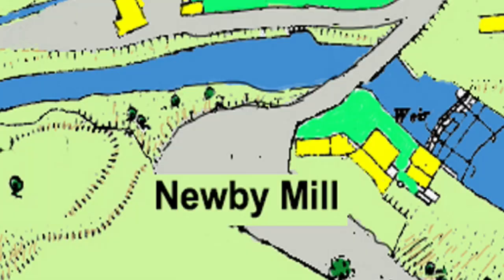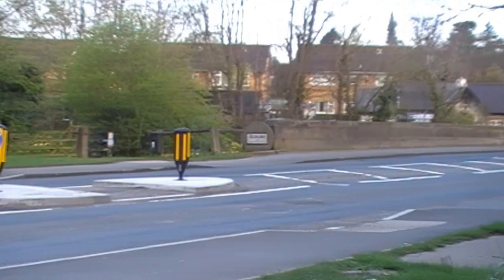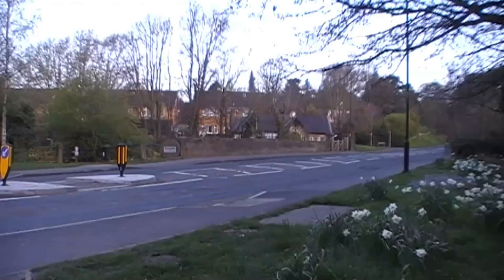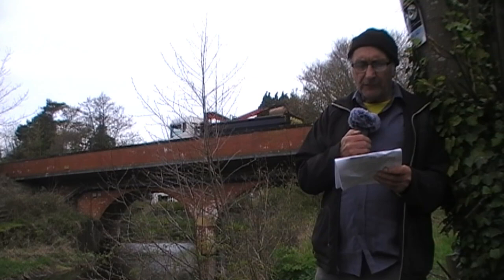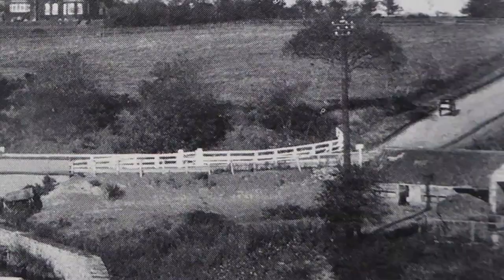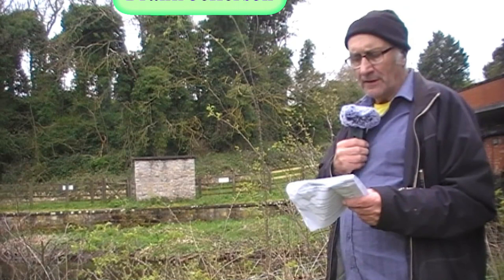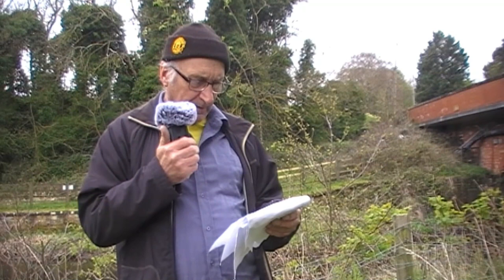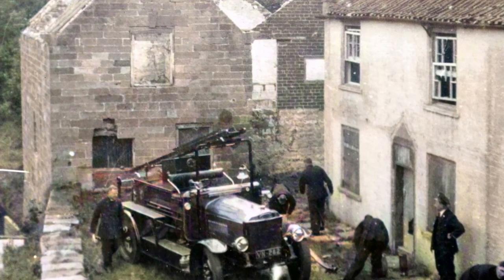History Of Scalby Mills, Scarborough part 6 NEWBY MILL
My History Of Scalby Mills, Scarborough,  will be in 4 main parts. Part One is already on Youtube. This is Part Two and deals with the 4 water powered corn mills that were sited along the banks of the beck from Burniston Road to the North bay.
There is an awful lot of information with these 4 mills, far too much for one long video. So to make it easier, I have split Part 2 into seven sections. Each section will be uploaded as a separate video.  Because a lot of the data is relevant to each mill it would be advisable to watch all the sections in order,  that way you will  get the full picture of how these mills worked and the history of them. After you have seen the sections you can always then just watch any section that you choose.  I have covered the period from 1700s to the start of the 1900s.
We are now up to section 6, Newby Mill.
Newby Mill is often incorrectly said to be on Scalby Road when in fact it was on the east side of Burniston Road.
It has, at least, a 100 year history from 1837 to 1937,  and it is very possible that it was there in some form as far back as the mid 1600s.
 Around 1860 it became the main mill  in the area  and continued to operate until 1938. For 100 years only one family lived and worked in this mill, The Flinton`s.